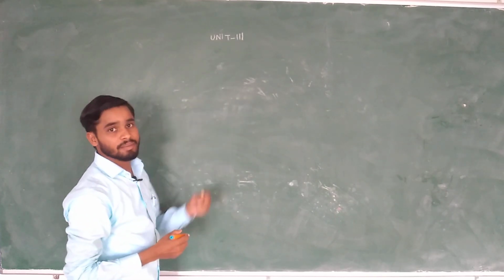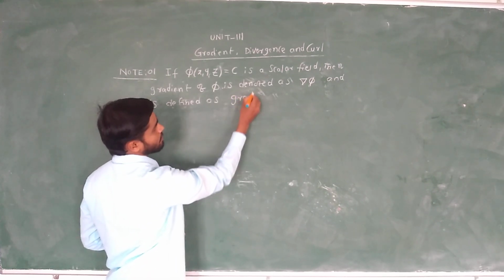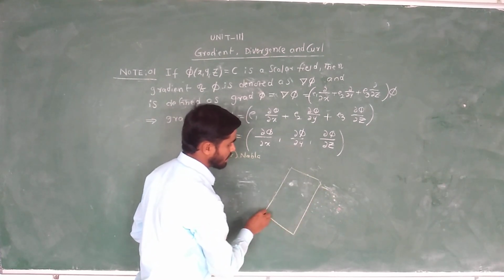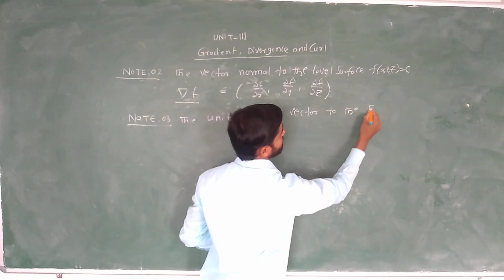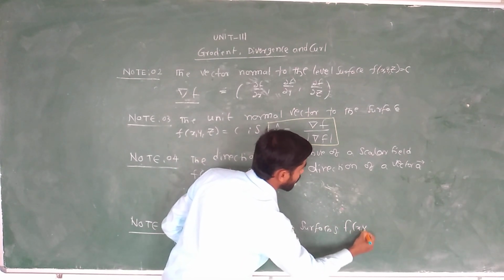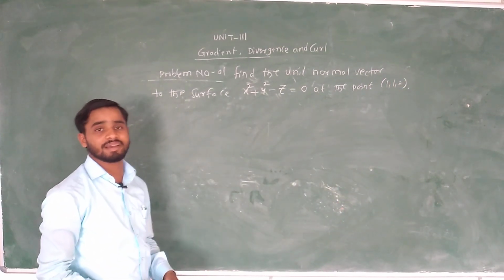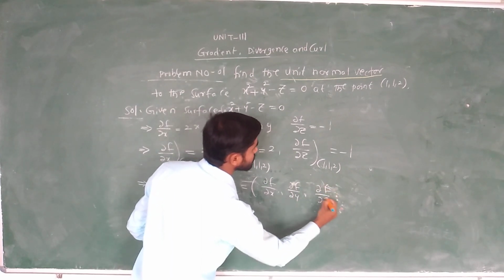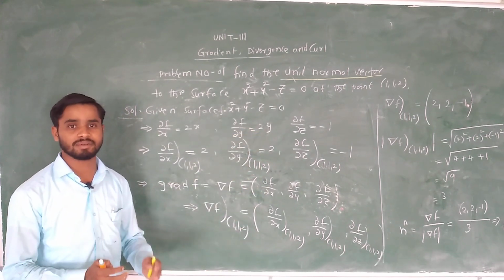Bsc (M) || Vector Calculus - UNIT -III : Gradient,Divergence and Curl || Lec No - 01.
Hi,Friends